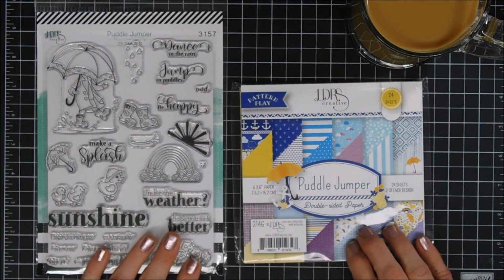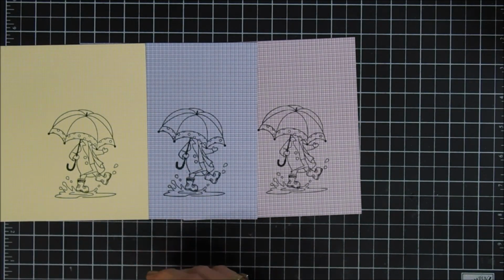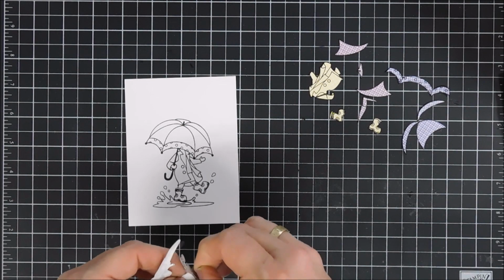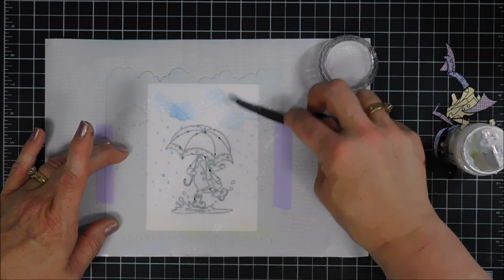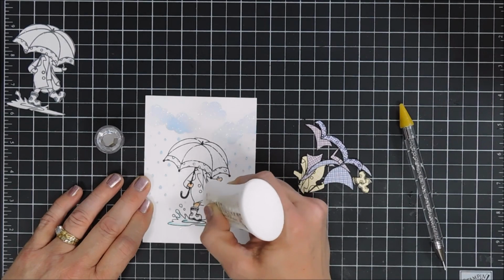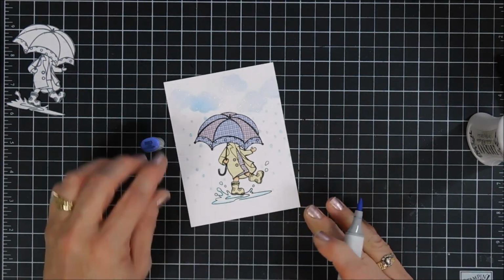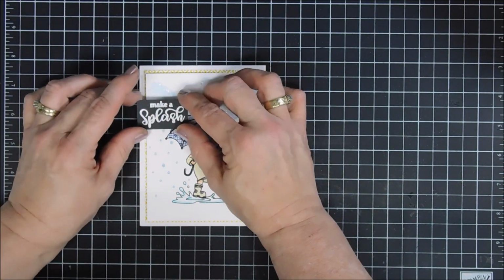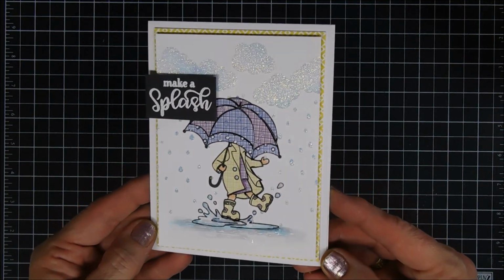LDRS Creative / Puddle Jumper / Just Because Card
Hello Crafty Friends!  Today for my LDRS Creative Design Team Project I am sharing a fun rainy day card made with the Puddle Jumper Stamp set along with the Rainy Day Stencil, part of the New Release for May:) Grab your coffee friends and lets get to crafting!  Wishing you a Fantastic & Crafty Day!  Hugs, Tina

[ Amazon US ]

• Therm O Web Gina K Designs MASKING MAGIC Mask Paper 18123

Happy Crafting!